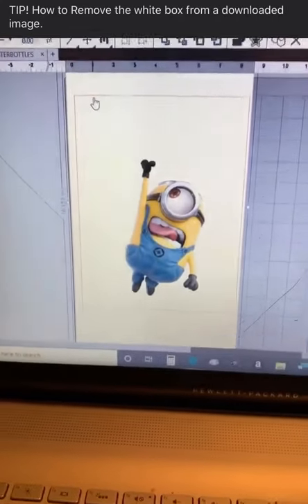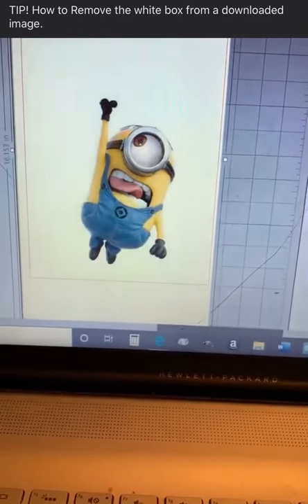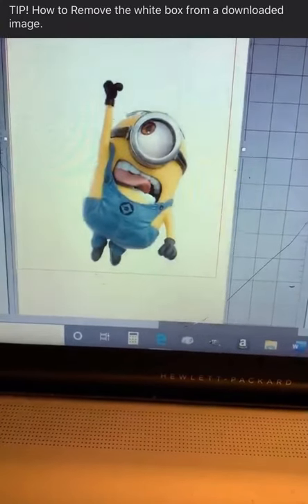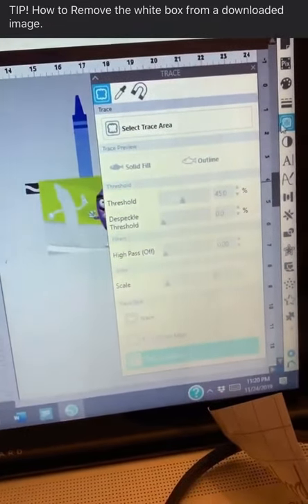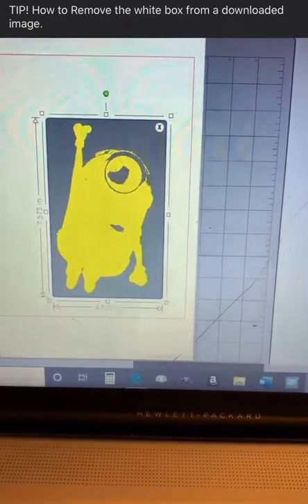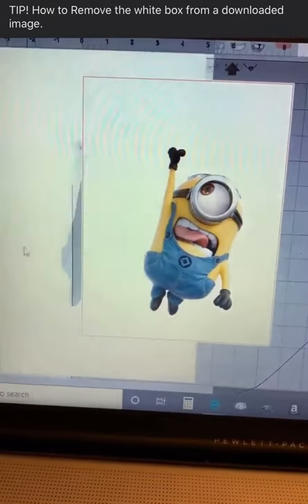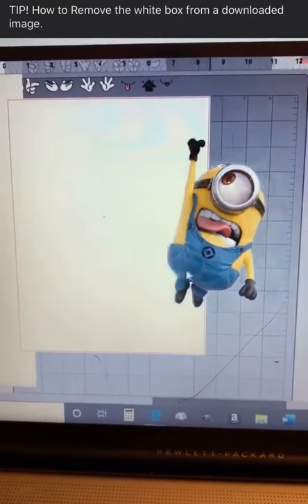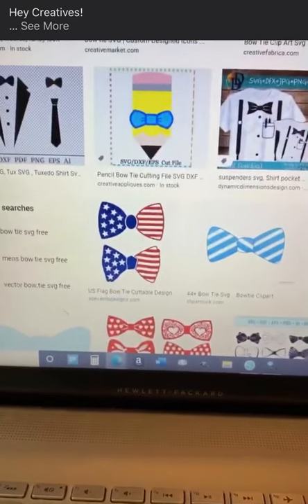Removing white box from image with Silhouette Business Edition